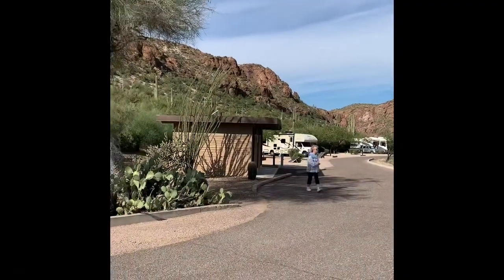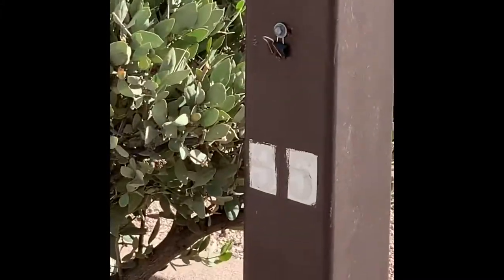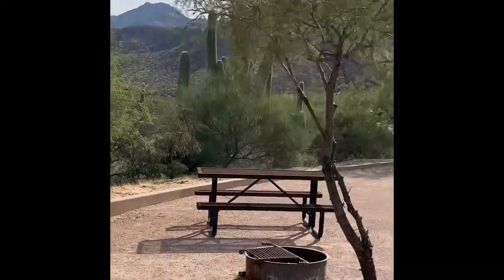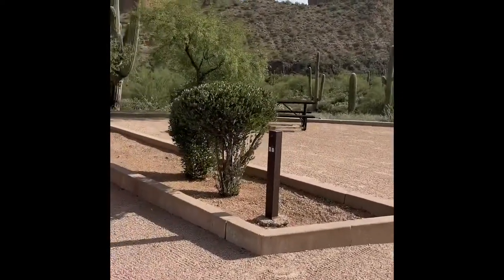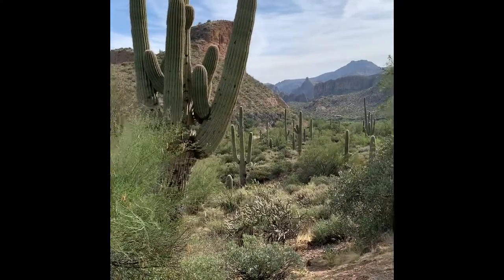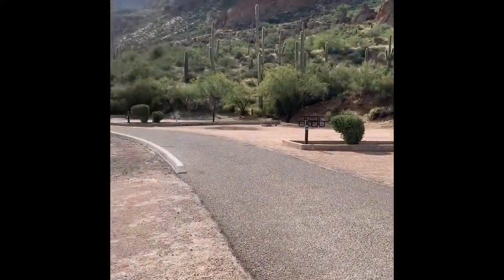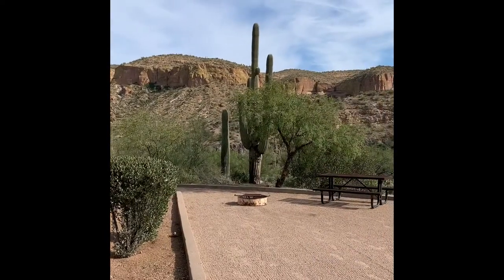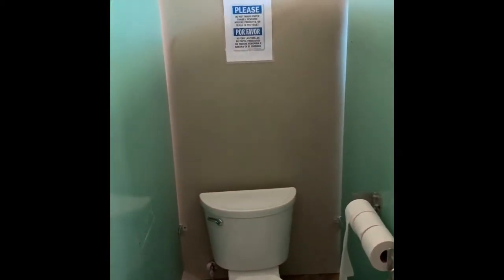Affordable Camping at Tortilla Campground, Tonto National Forest, AZ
Stunning beauty surrounds you while dry camping at the affordable Tonto National Forest, Tortilla Campground located off Apache Trail and Tortilla Flats outside of Phoenix, AZ.  Made a day trip to the Tortilla Campground within the Tonto National Forest today.  Our trek took us on curvy Arizona Route 88, Apache Trail, via Apache Junction as in winds among rugged mountains dotted with Saguaro and other cacti. Campers awake to a scenic backdrop of rugged bluffs, saguaro cactus and desert skies.  Big Rigs under 40 feet may navigate this well maintained road.  A few sites will accommodate a big rig (see video).  Water and sewer hookups are provided, but there are no electric hookups.  Restrooms with flush toilets are on-site.  AT&T cellular service clocked in at 7.32 Mbps download speed and 2.21 Mbps upload speed.  Verizon was barely useable and clocked in at 0.06 Mbps download speed and 0.05 Mbps upload speed.